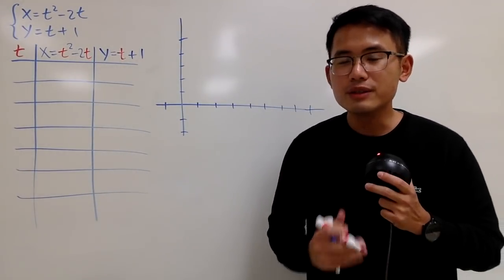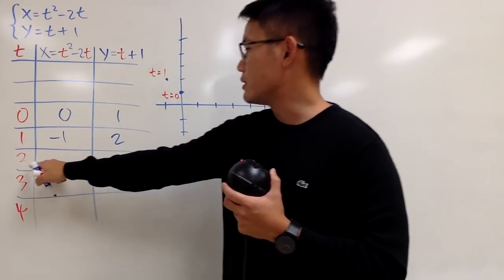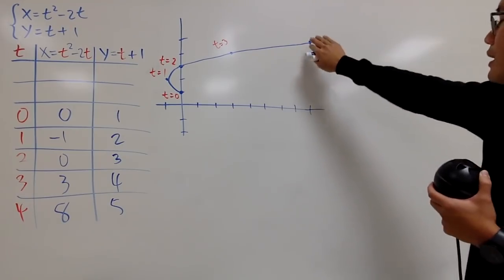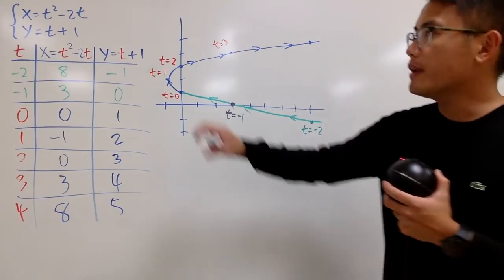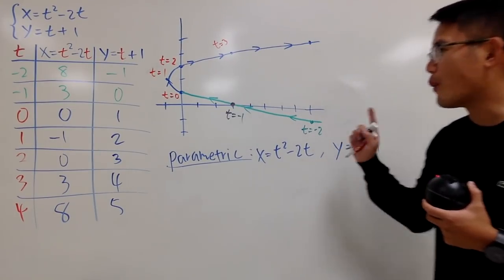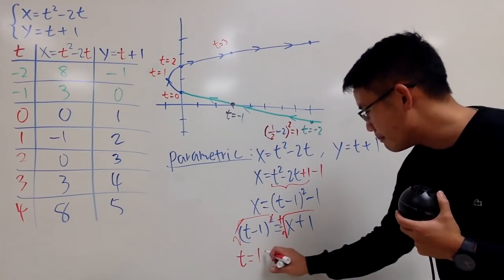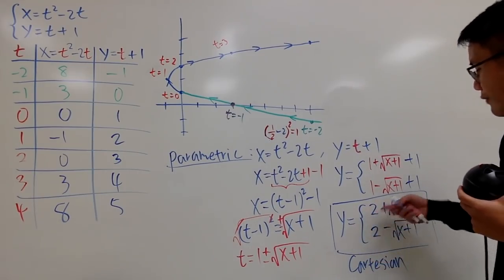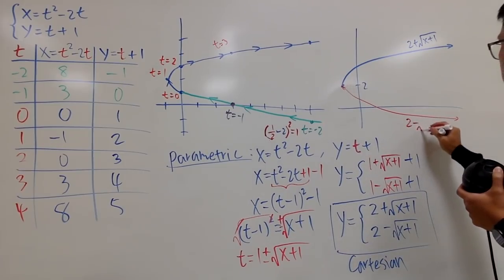Parametric vs. Cartesian: Graphing & Converting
How to graph parametric equaitons and convert it to cartesian